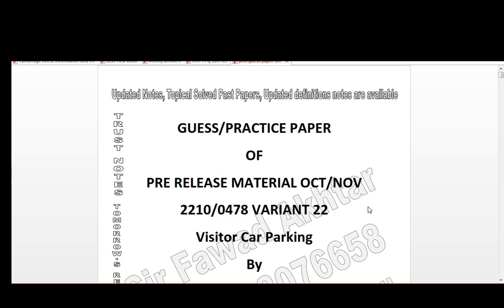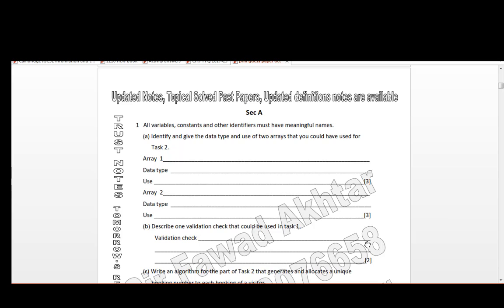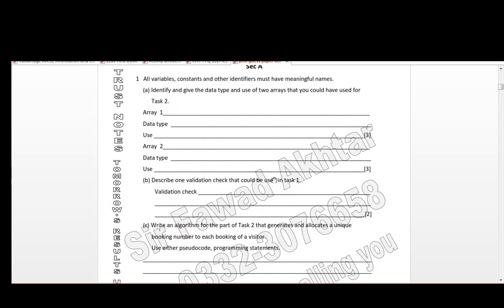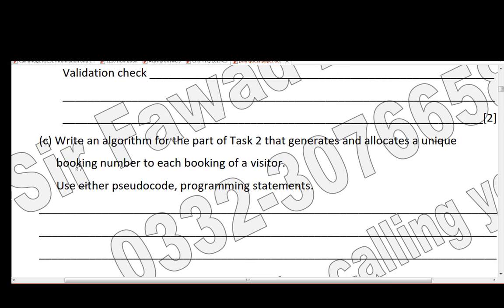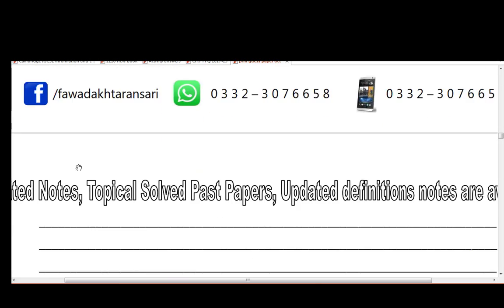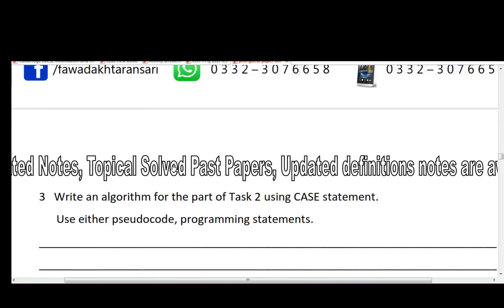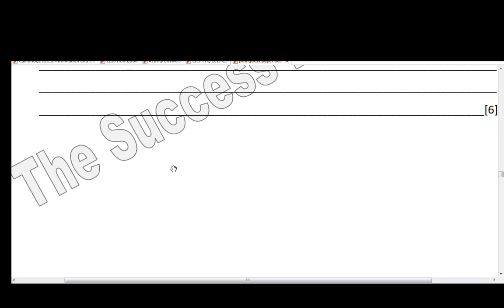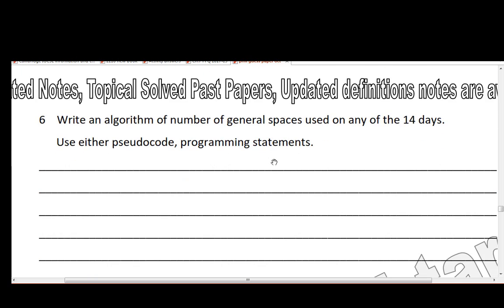Guess/Practice paper for October/November paper 2 2210/0478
Explanation of PRM and solution

and

Join

for instant response + 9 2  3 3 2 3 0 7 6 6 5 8
Following queries solved:

Download Guess/Practice paper

1) Igcse october november paper 2 prm solution
0478 prm october
2) Computer science october paper 2 prm
3) 0478 october paper 2 prm
4) 2210 october paper 2 prm
5) October november paper 2
6) 0478 october november paper 2
7) O levels computer 0478 paper 2 october
8) october november 2022 pre release
9) Guess paper,Guess paper for October/November paper 2
10) 2210/0478,Practice paper for October/November paper 2
11) 2210/0478,Guess/Practice paper for October/November paper 2
12) 2210/0478,pre release material 2022 computer science oct nov,
13) 0478 pre release material 2022 solution october november,
14) igcse pre release material 2022 solution,0478 pre release material
15) 2022,oct nov 2022 p2,
16) igcse october november paper 2 prm solution,
17) 0478 prm october,october november paper 2

2210 Computer Science learn step by step with Sir Fawad Akhtar Ansari having 15 + years experience. For online classes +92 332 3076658.